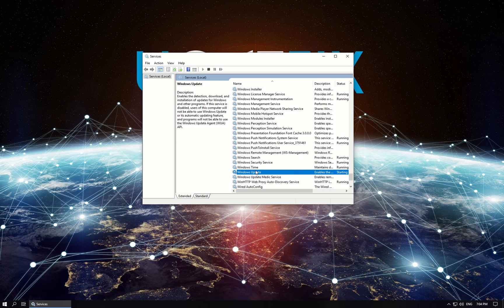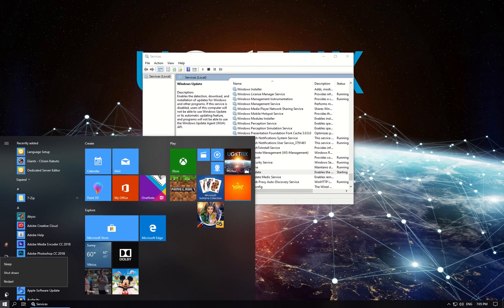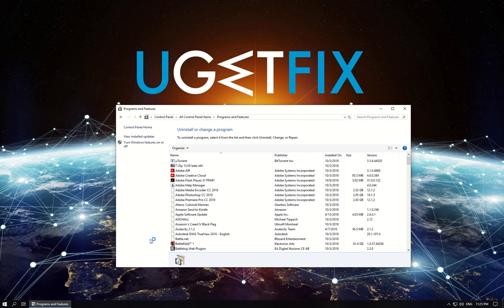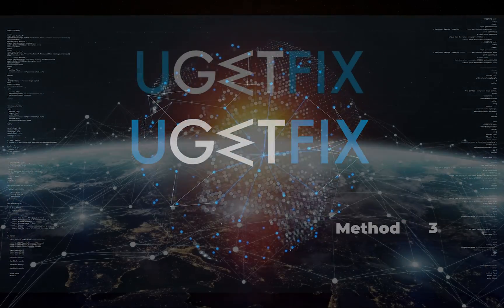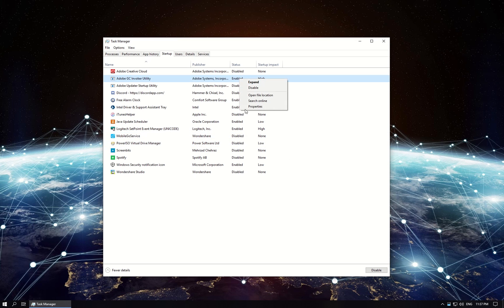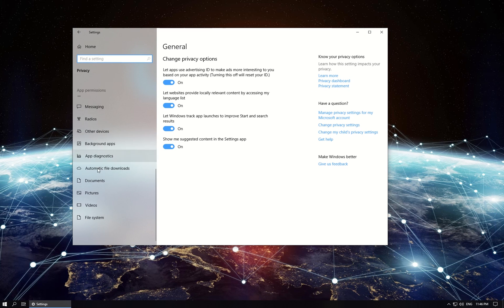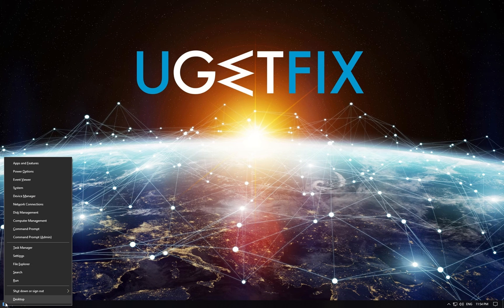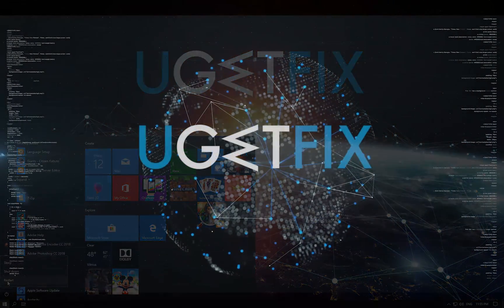How to fix svchost.exe application error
Svchost.exe application error is generally related to Windows operating system update. Since not updated system is vulnerable to outside threats, we come to help users with our fixing tutorial which is located

There is a chance that your computer might be infected with a virus. Scan your machine with anti-malware software first and then proceed with instructions in this video.

Method 1: 00:18
Method 2: 00:48
Method 3: 01:20
Method 4: 01:46
Method 5: 02:09